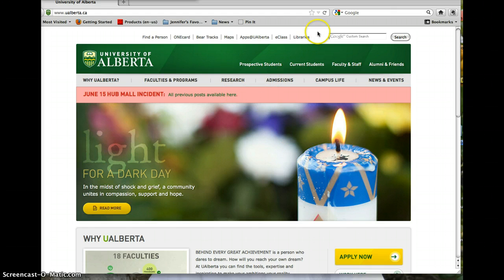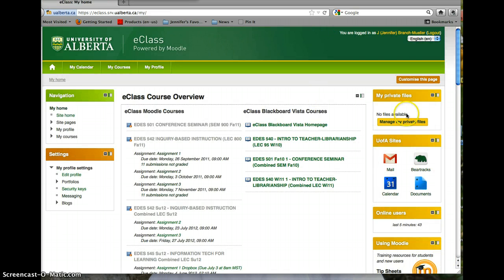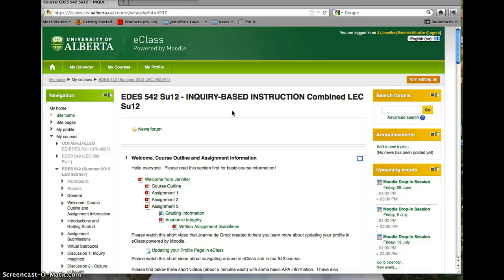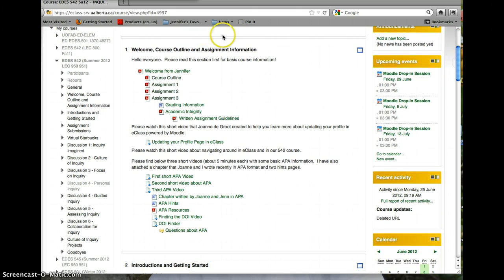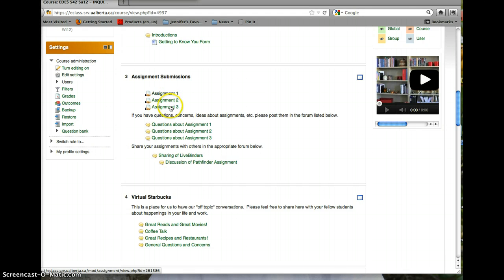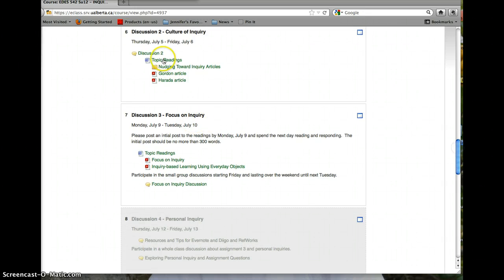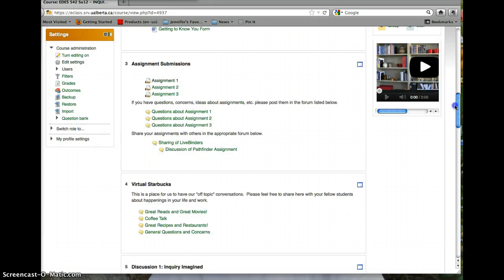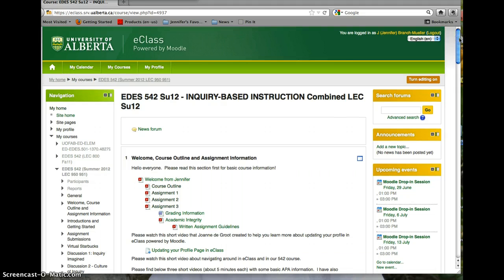Getting Started Summer 2012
EDES 542